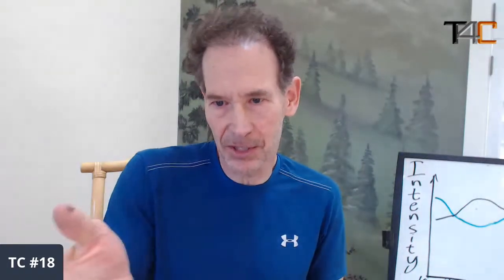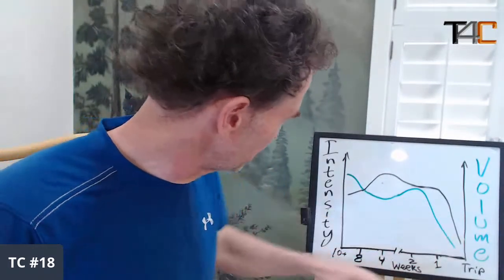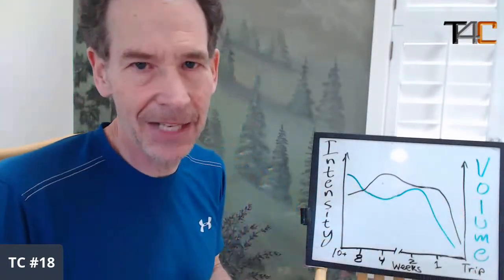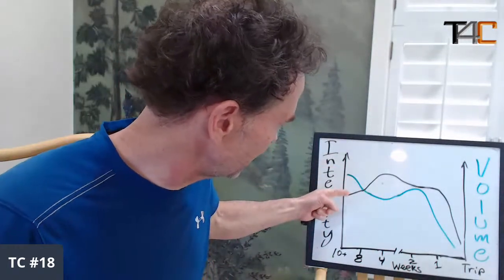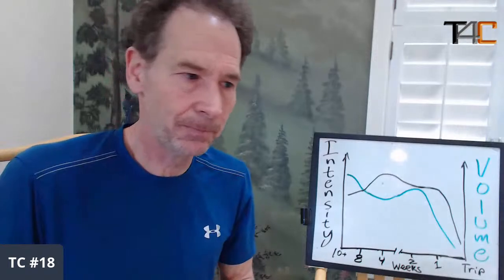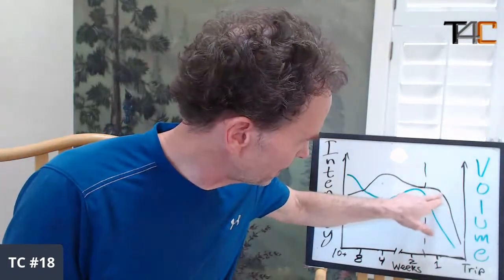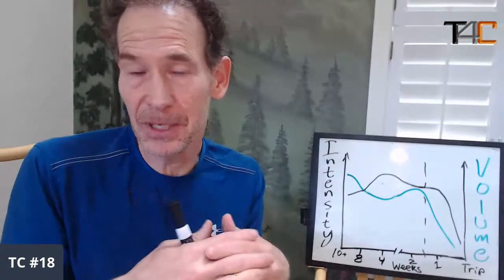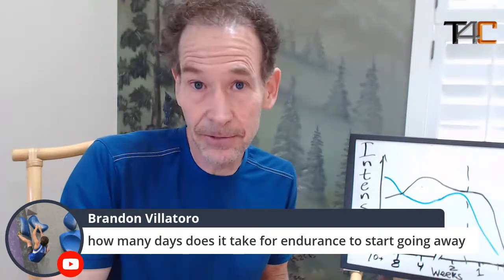Training Café #18 - How to Properly Taper Training to Climb Your Very Best!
Eric presents the science of a proper training taper. Learn how to taper training volume and intensity for optimal performance on a road trip or in competition. Skip ahead to 8:14 to get right to it.